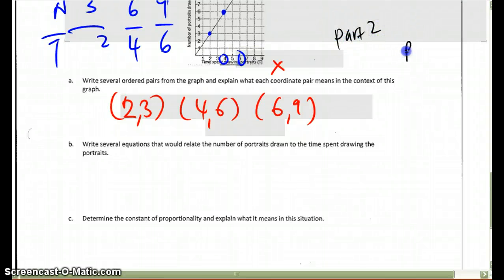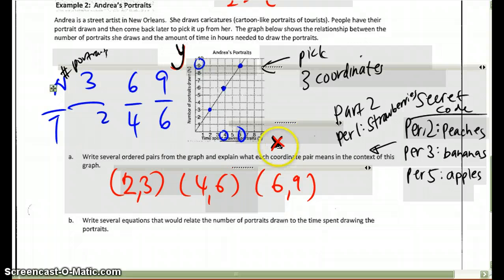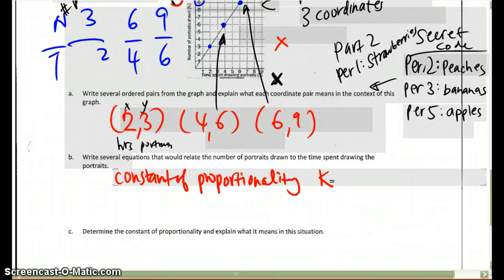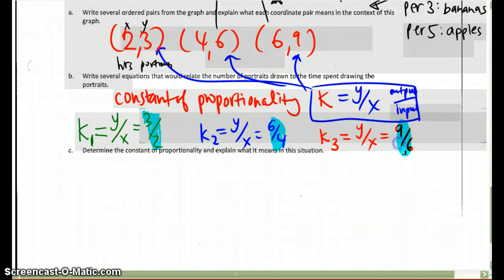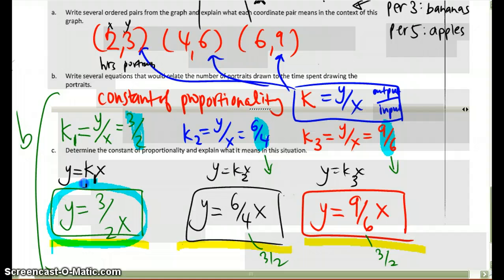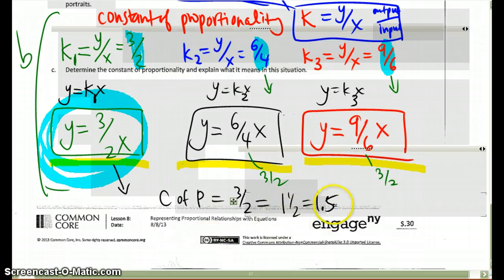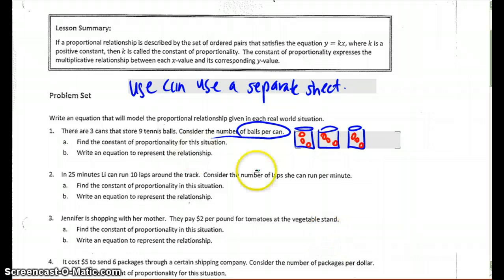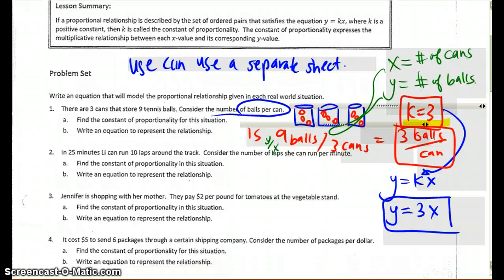Lesson 8 Pt 2 Proportional Rel with Equations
equations and proportions part 2 - Engage NY